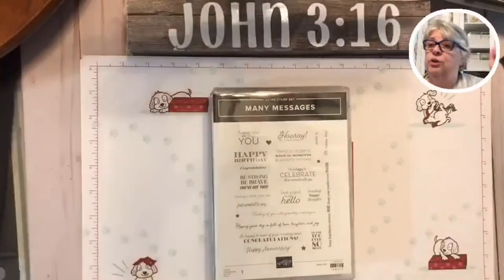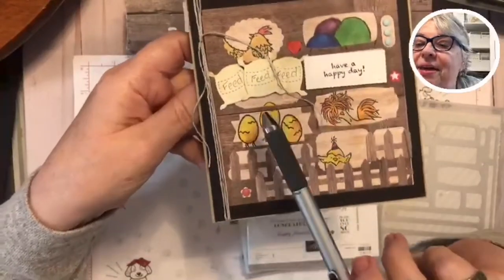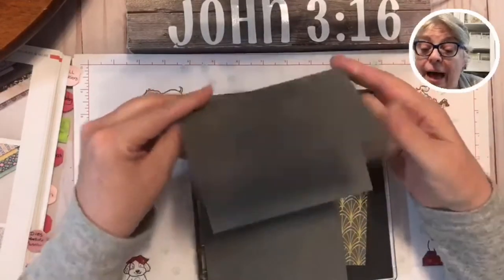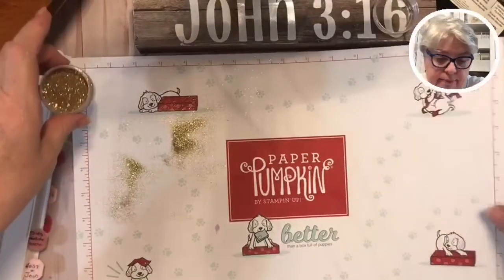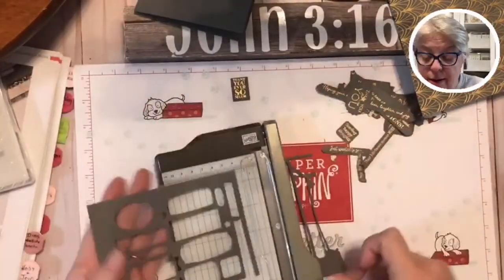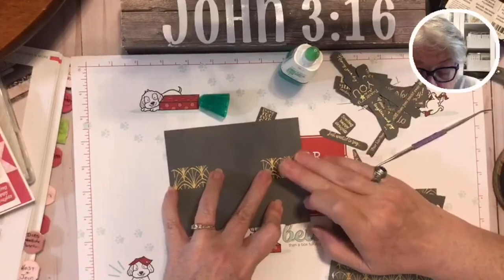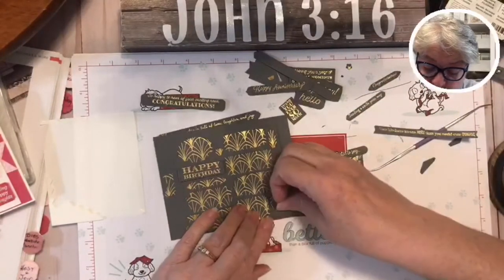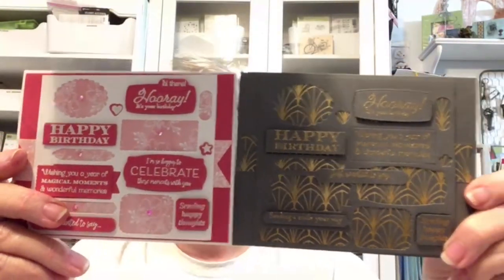Stampin' Up! Many Messages Stamp and Dies